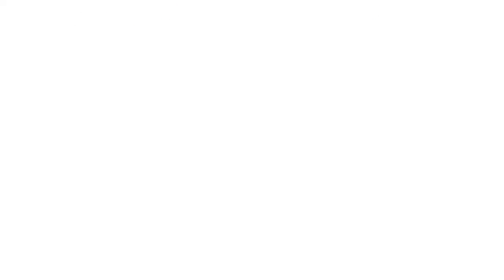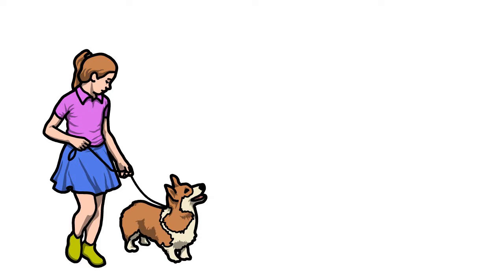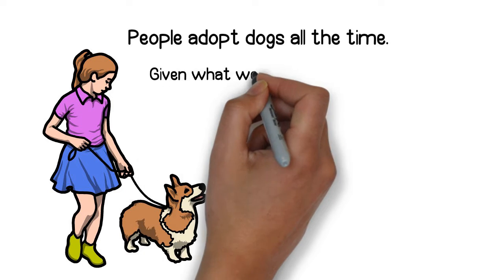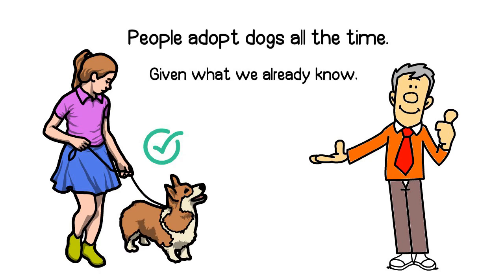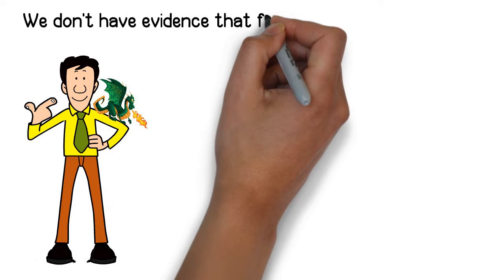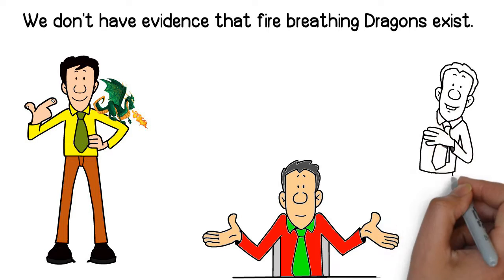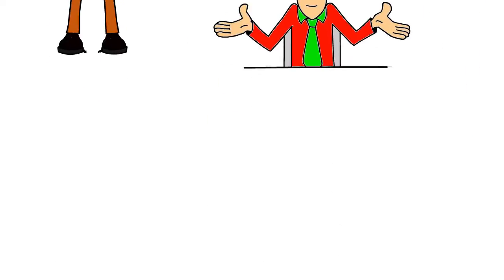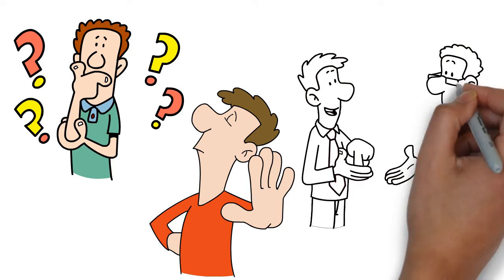Simple Skepticism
What is "skepticism" and how can we utilize it?